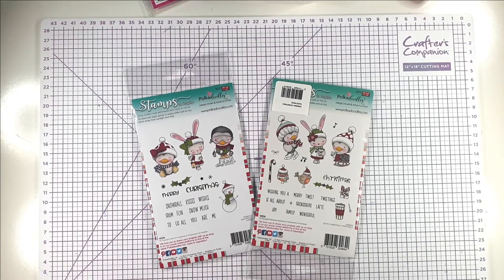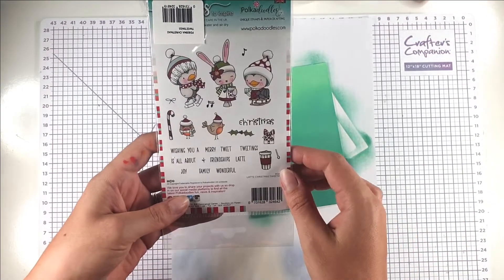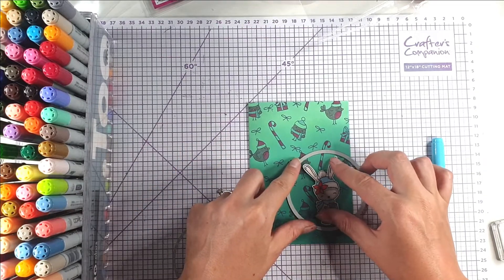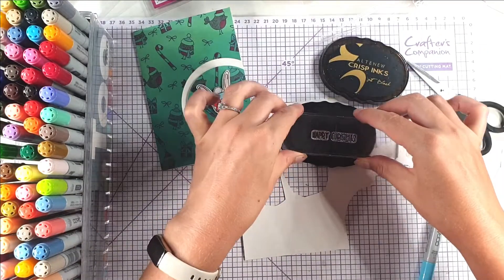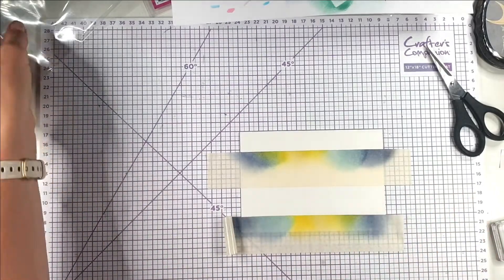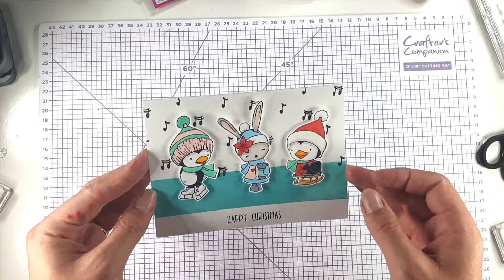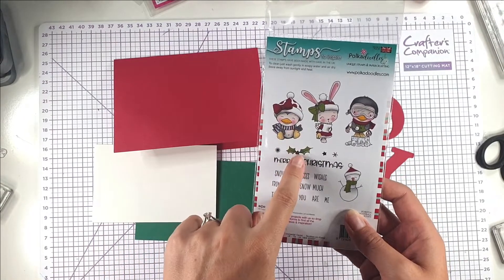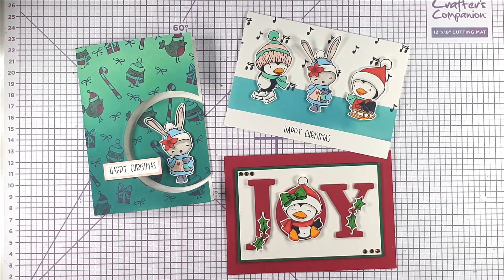3 Totally Cute Animal Christmas Cards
In this Christmas Card Making Tutorial I will show you how to create 3 adorable Christmas Cards. We will use a selection of cute Christmas Animal Stamps from Polkadoodles and will use a variety of card making techniques.

• Copic Ciao Marker Pen Set B | Set of 72

• Card Making Magic Die Set Solid Alphabet Letter by Christina Griffiths

• Ranger Ink - Tim Holtz - Distress Oxides Ink Pads - Cracked Pistachio